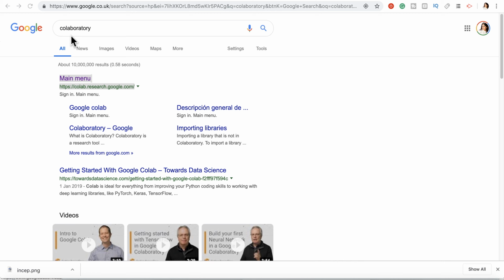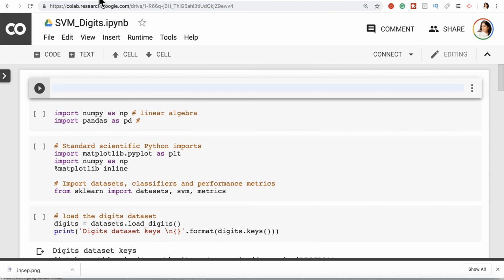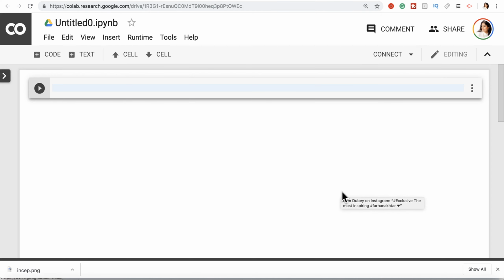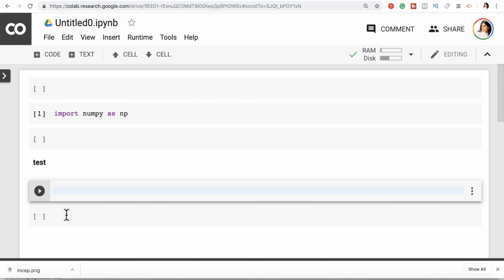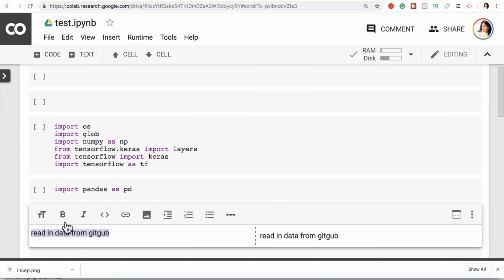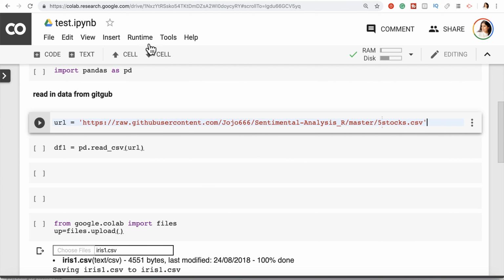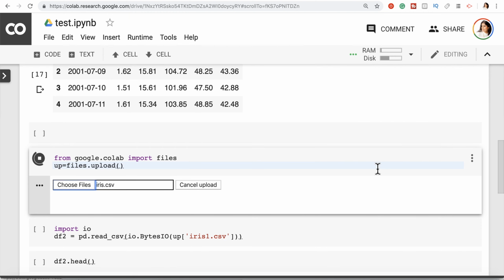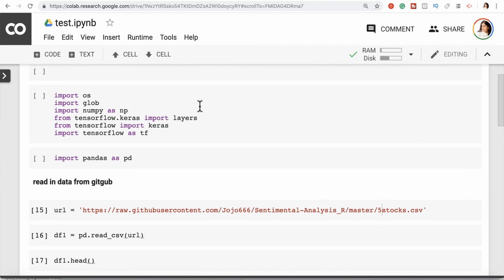Pytorch Bootcamp 07 Working with CoLabs